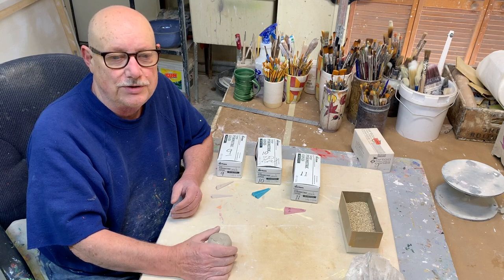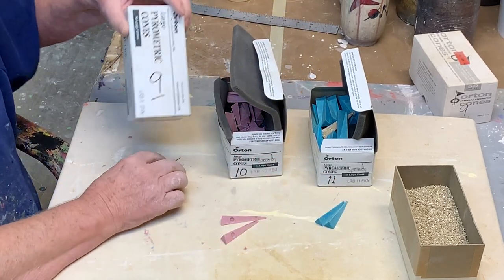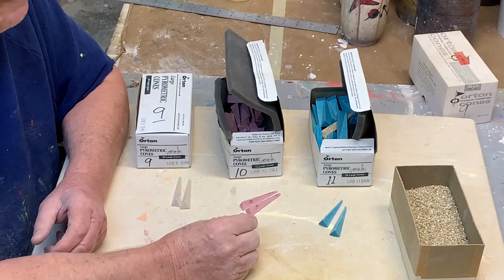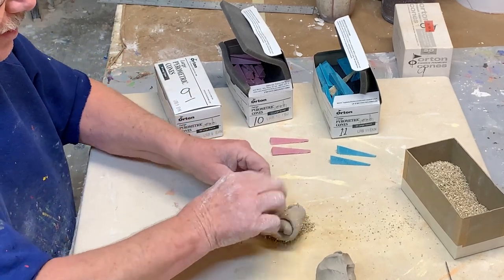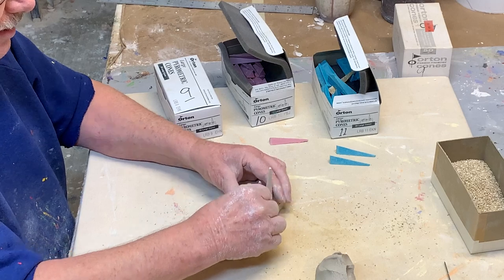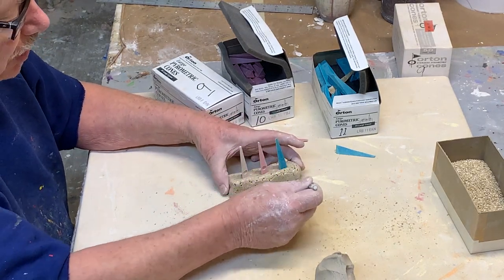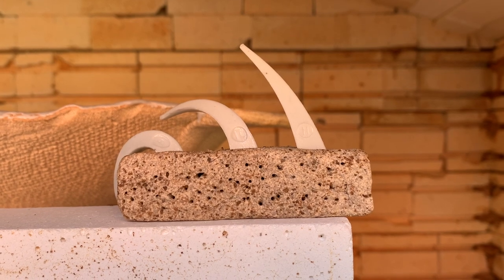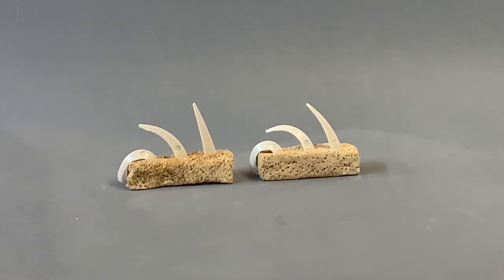How to Pottery Cone Packs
In this @donhallworks video Don explains step by step how to make cone packs to understand what temperature a ceramic kiln reaches during firing.